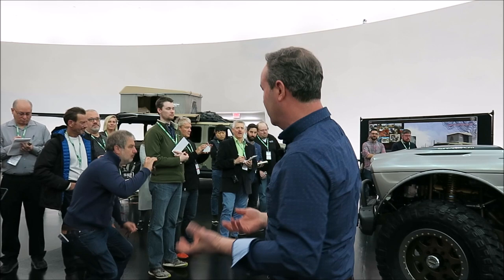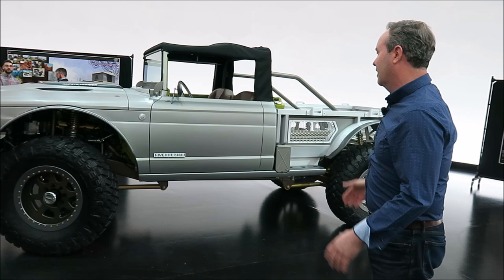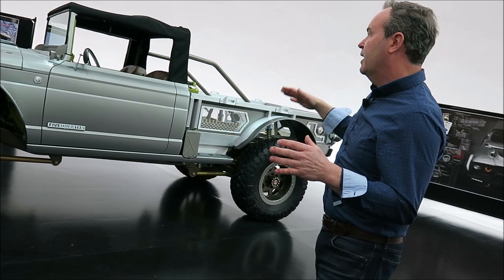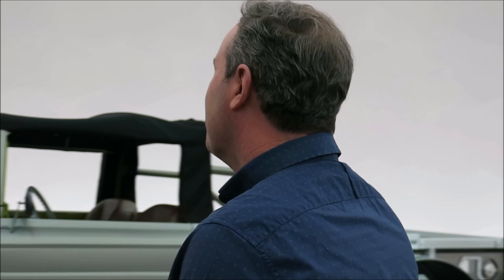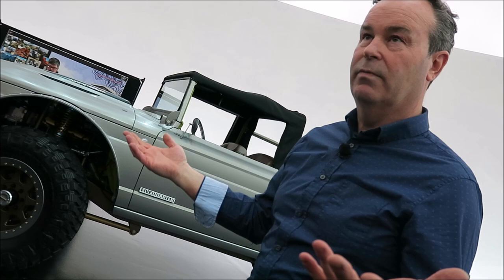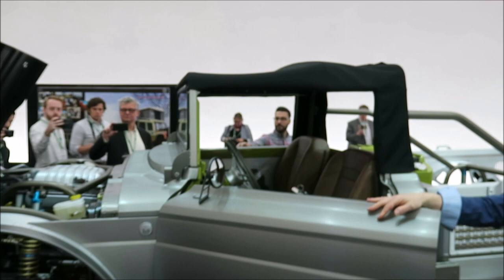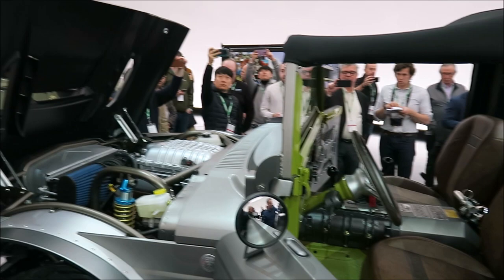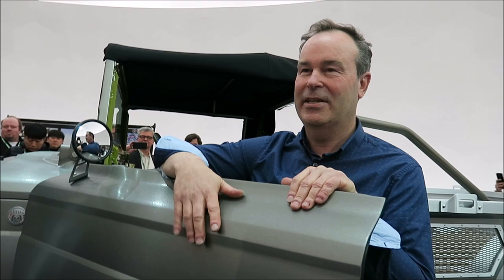MOAB EASTER SAFARI M715 CONCEPT ONCE A 1968 ARMY JEEP!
The designers at Jeep purchased a real 1968 Viet Nam War era M715 Jeep and turned it into a very real concept Jeep that will next appear at the 2019 Moab Jeep Easter Safari. An amazing transformation!